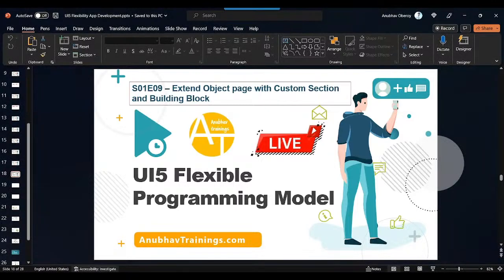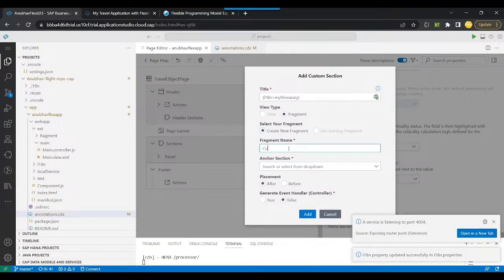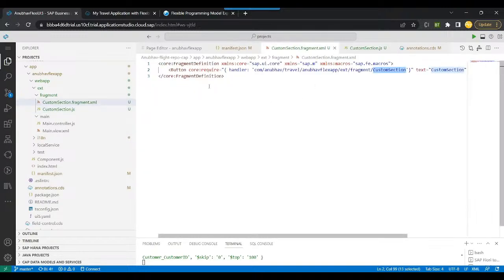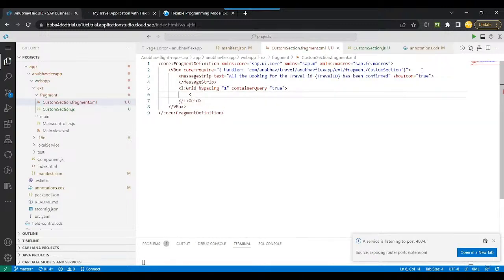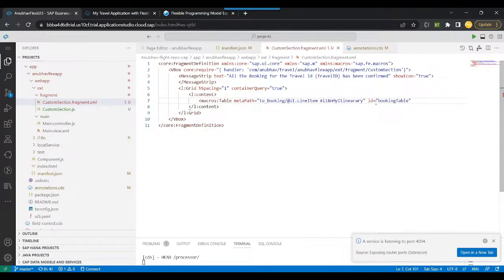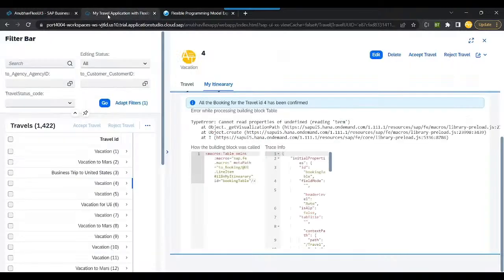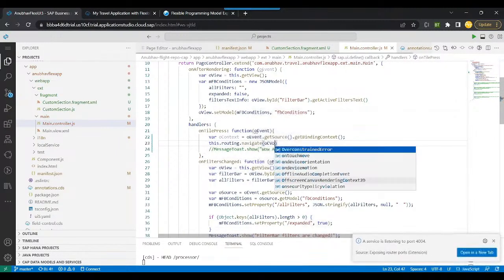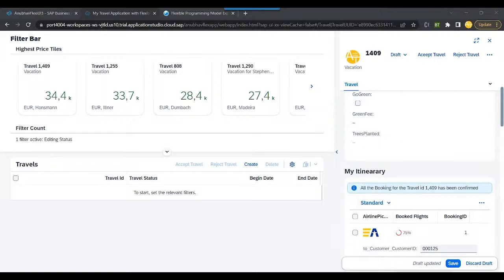[LIVE] S01E09 SAP UI5 Flexibile Programming Model || Extend Object page Custom Section Building Blok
[LIVE] S01E09 SAP UI5 Flexibile Programming Model || Extend Object page with Custom Section and Building Block UI5 Flexible Programming Model

SAP UI5 Flexible Programming Model is a programming model used to develop responsive and modern web applications that can be run on various devices. It offers developers a flexible and scalable way to create enterprise-grade applications by providing a set of tools and guidelines to build applications that can easily adapt to changing business requirements.

The SAP UI5 Flexible Programming Model is based on the Model-View-Controller (MVC) architecture, which separates the application into three main components: the model, the view, and the controller. This separation allows developers to manage the application logic and data separately from the user interface, making it easier to maintain and modify the application over time.

The programming model also provides a set of reusable UI components, such as charts, tables, and forms, that can be used to build the user interface quickly and efficiently. These components are designed to be responsive and accessible, making them suitable for use on a wide range of devices, including desktops, tablets, and smartphones.

sap ui5
sap ui5 flexible programming model
sap fiori
ui5 flexible programming training
sap fiori Elements object page
object page in fiori
Extend Object page with Custom Section
Building Block UI5 Flexible Programming Model